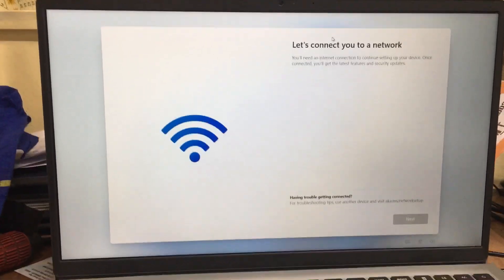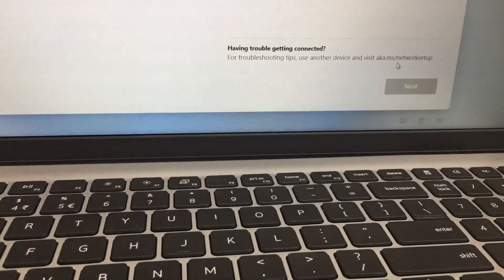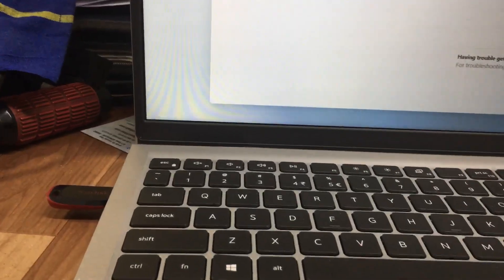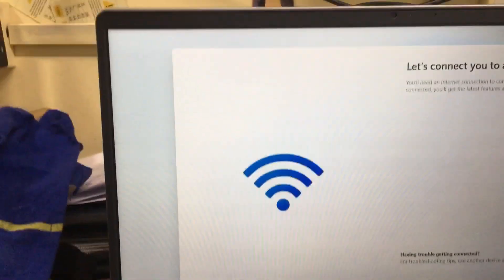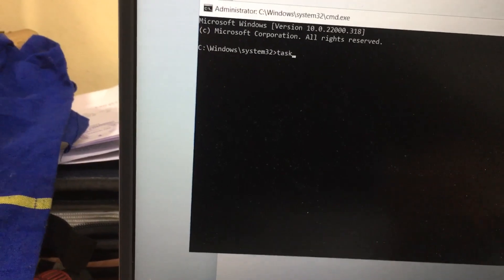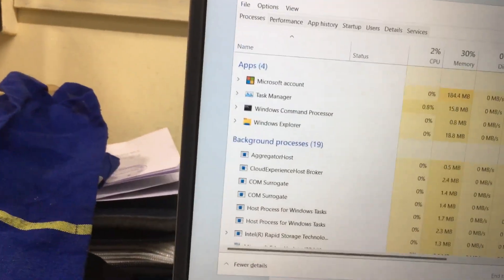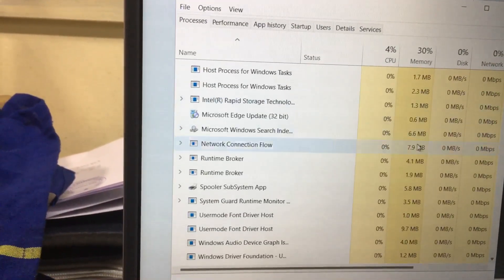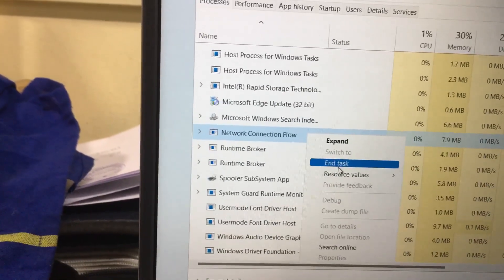Let’s Connect you to a network - Windows 11 SOLVED!